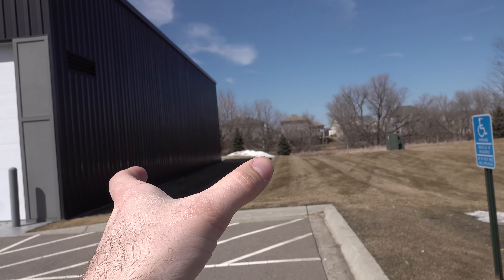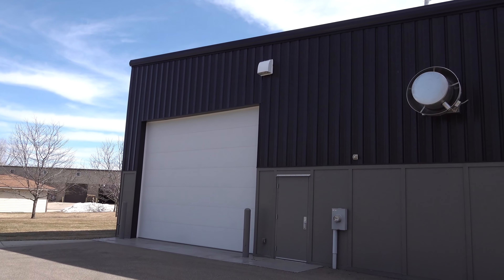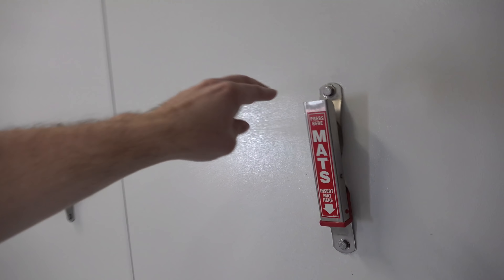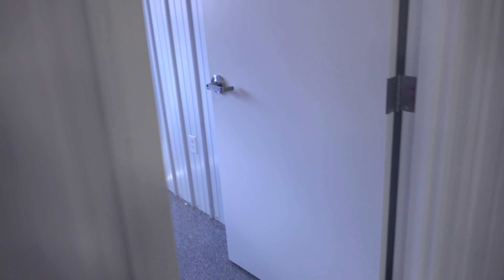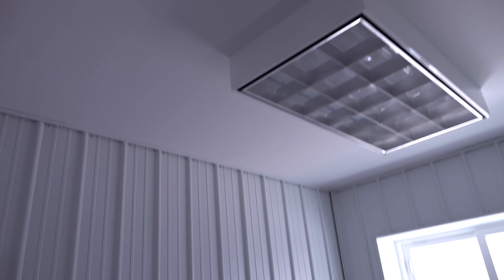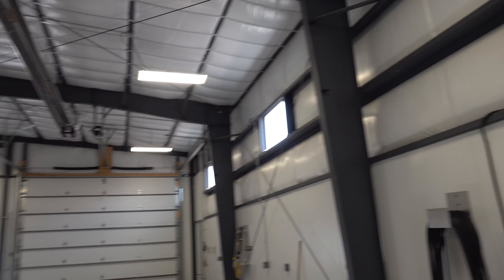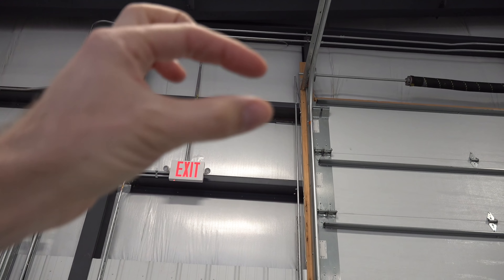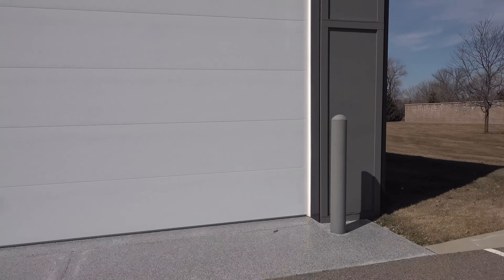NEW TOY BOX!!!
Hi guys,

Bringing you through the new storage facility for our vehicles. This place is going to look pretty nice when we are done with it!

Thanks,
Chris